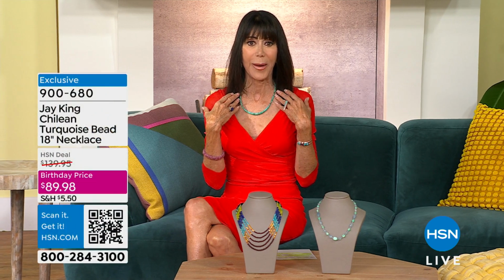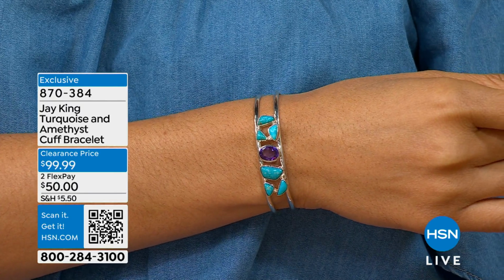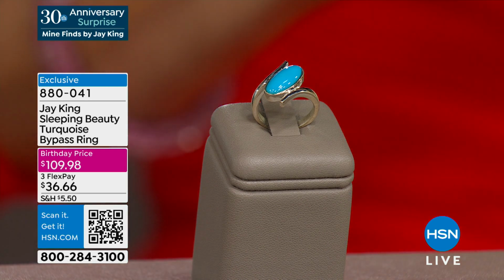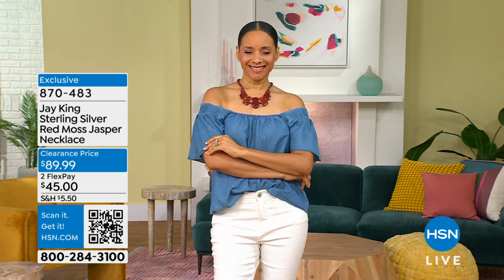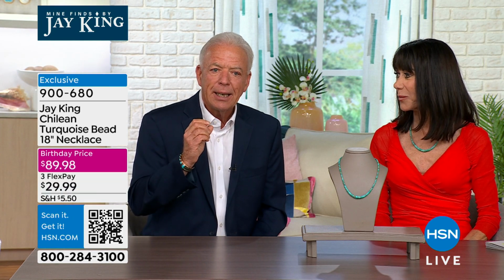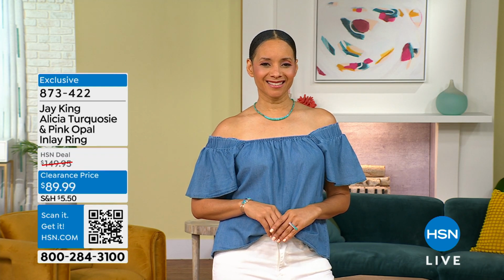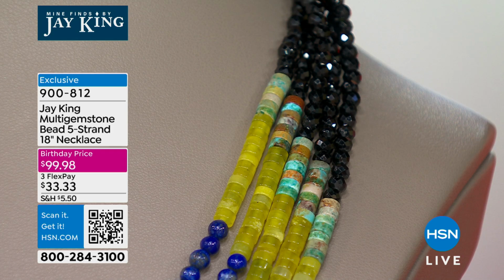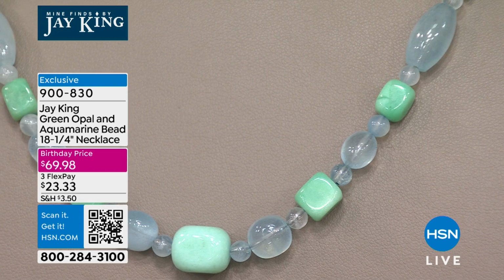Mine Finds By Jay King Jewelry - All On Sale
Shop and save on a sterling silver jewlery with unique gemstones from exotic locations.

Prices shown on the previously recorded video may not represent the current price.  View hsn.com to view the current selling price.